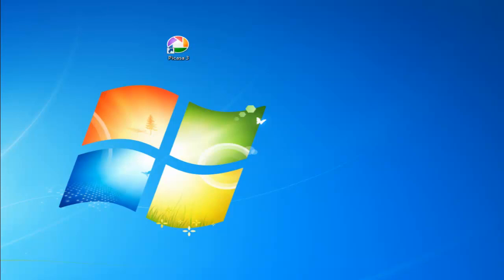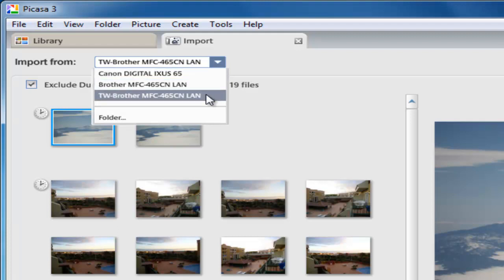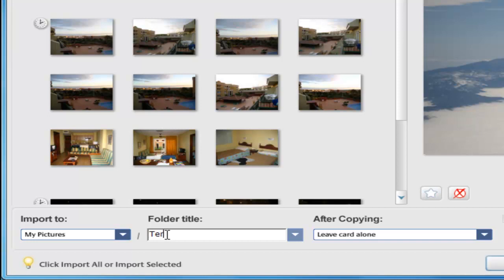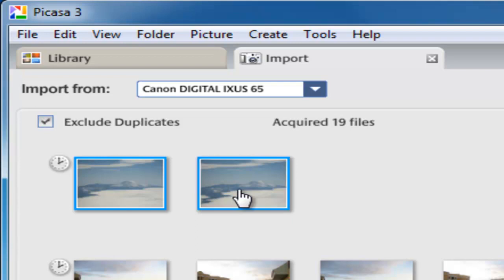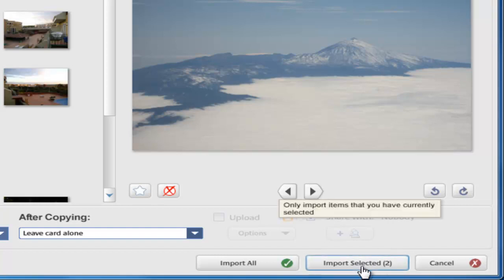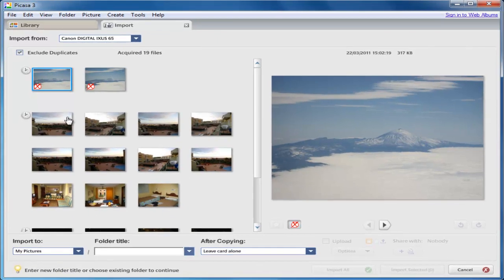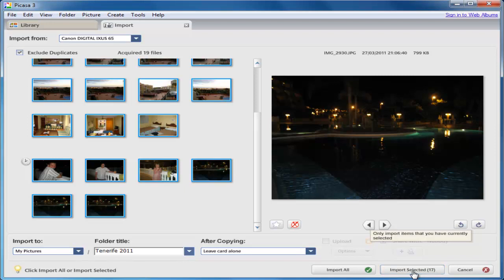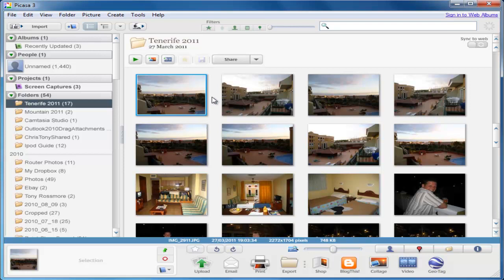Import Pictures from Camera to your Computer Using Picasa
This guide shows you how to import all pictures and selected pictures to picasa from your digital camera.